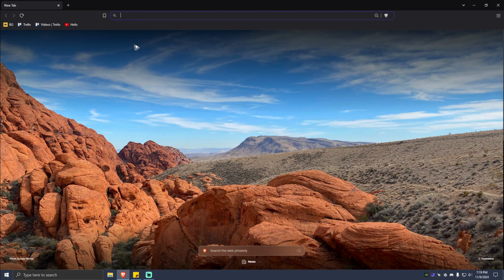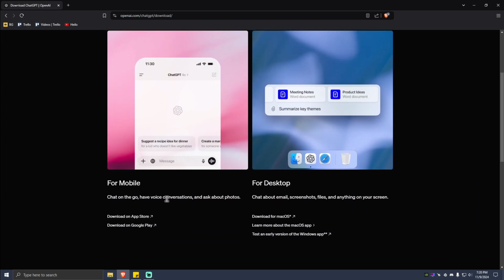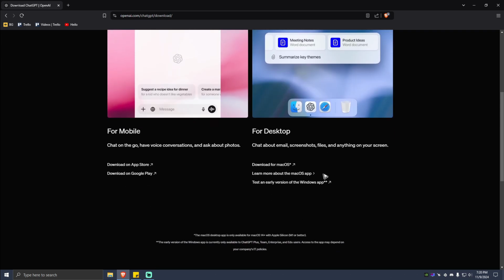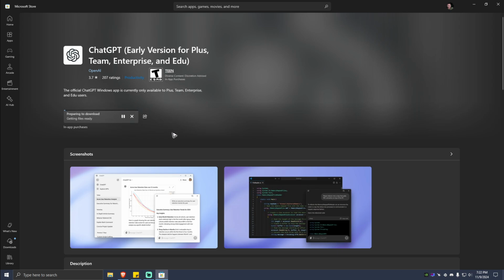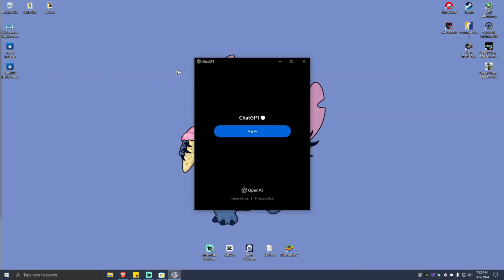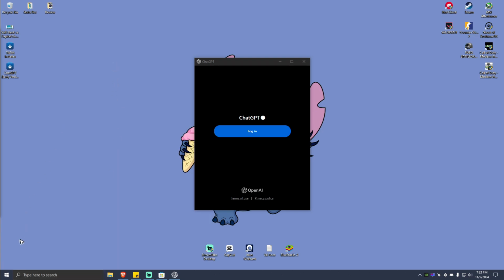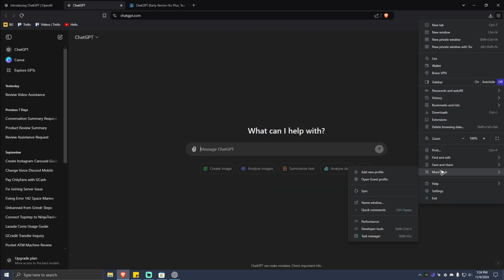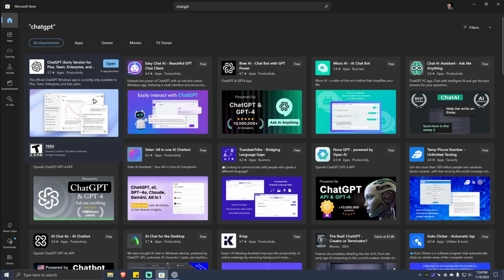How To Download ChatGPT On Windows | ChatGPT App For PC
In this video, we’ll walk you through the step-by-step process to easily download and install ChatGPT, ensuring you can access advanced AI capabilities right from your desktop.

ChatGPT can assist with writing, brainstorming ideas, coding, and much more. Whether you're a student, professional, or just curious about AI, this tool can enhance your workflow and creativity.